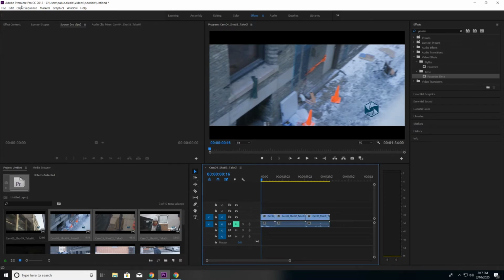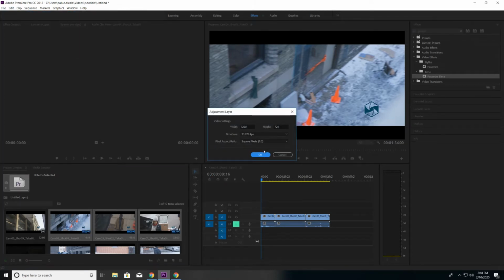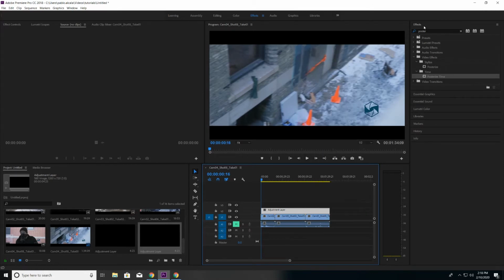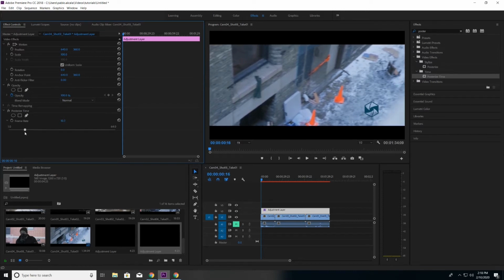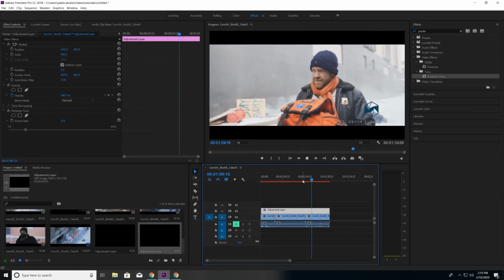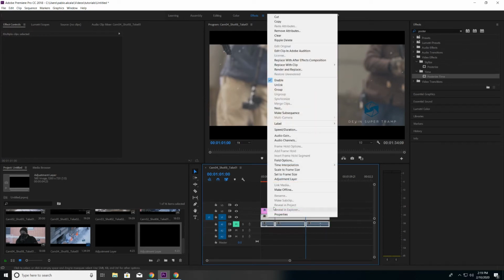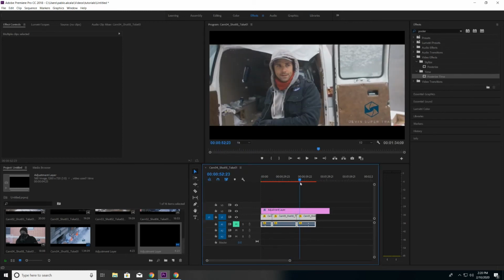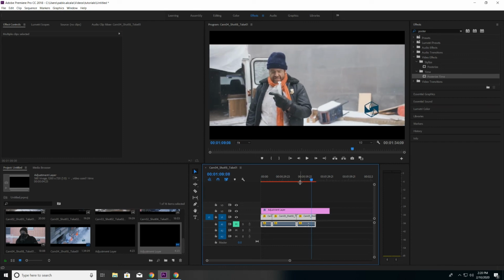Framerate Tutorial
How to change framerates in Premiere to look like an early silent film.